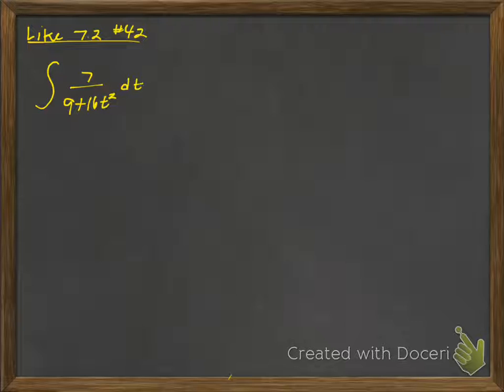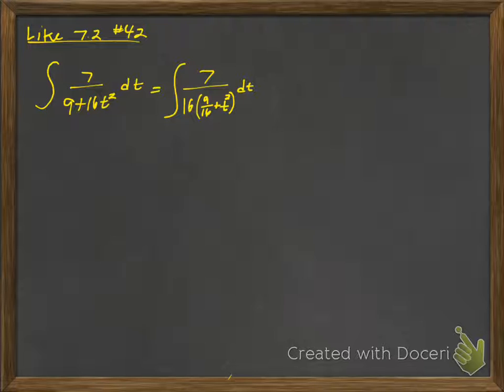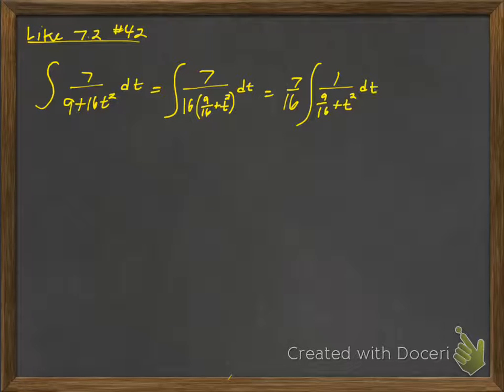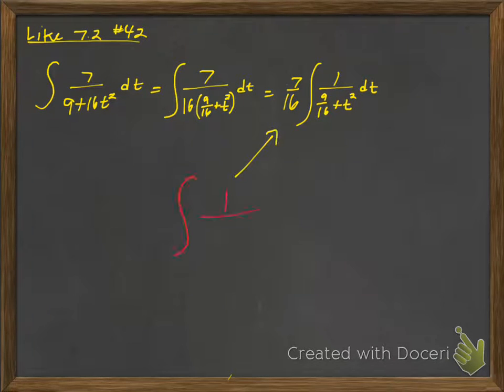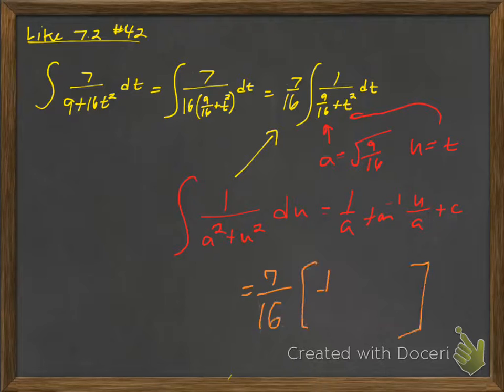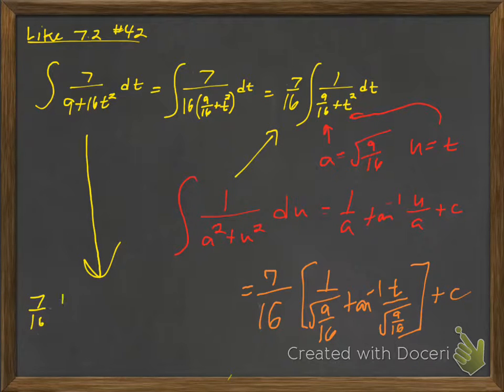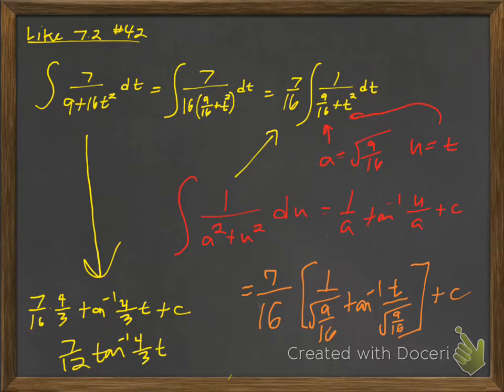7.2 #42 help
7.4 int by parts #10 help